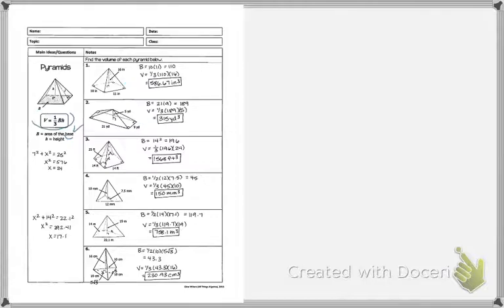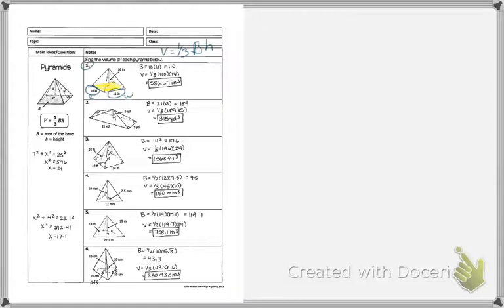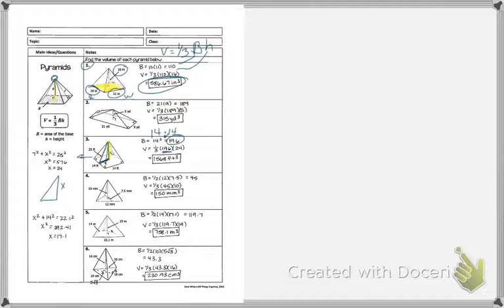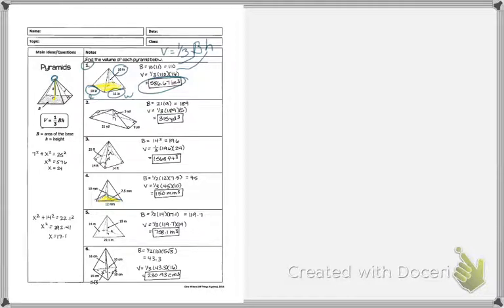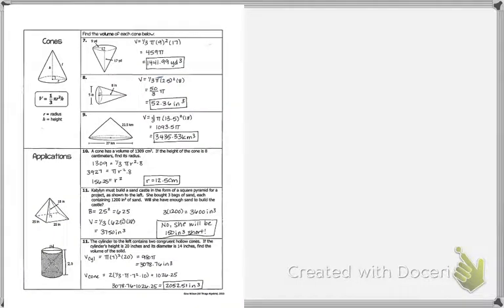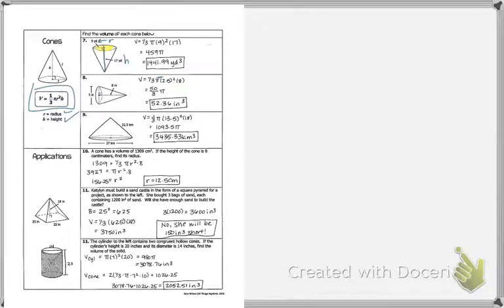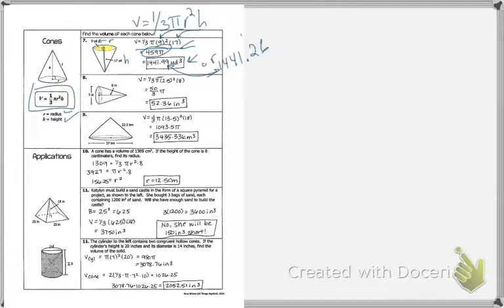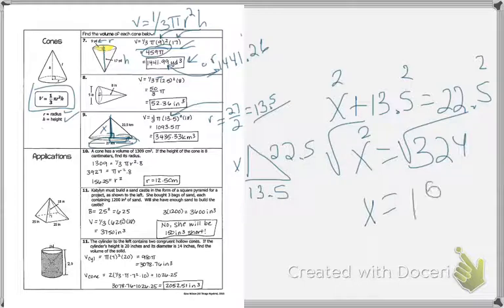11 8 Notes Volume of Pyramids and Cones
11 8 Notes   Volume of Pyramids and Cones